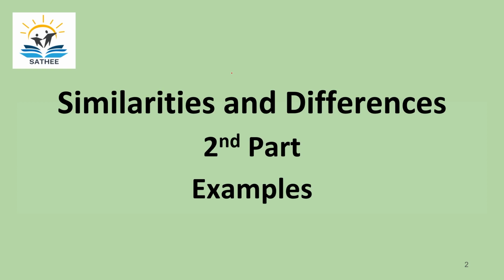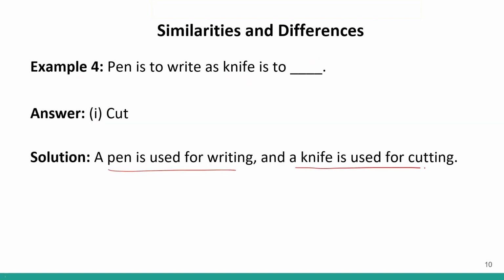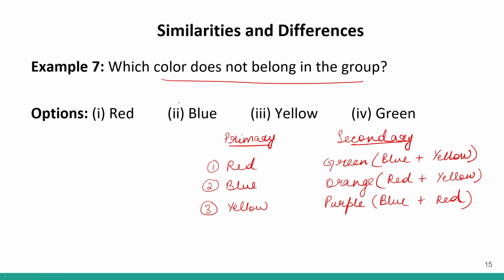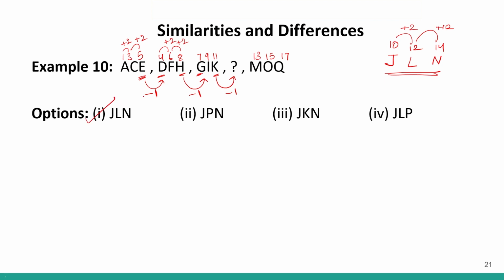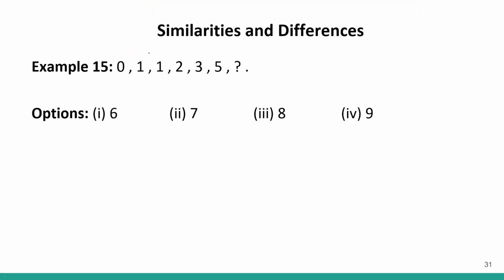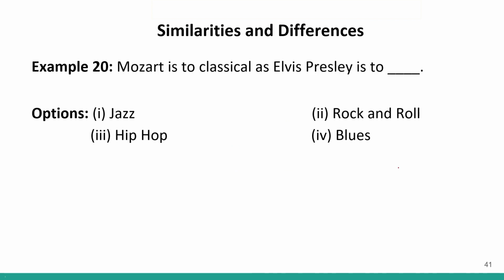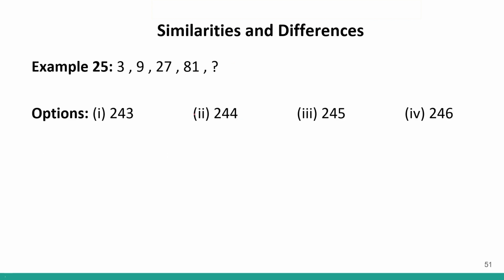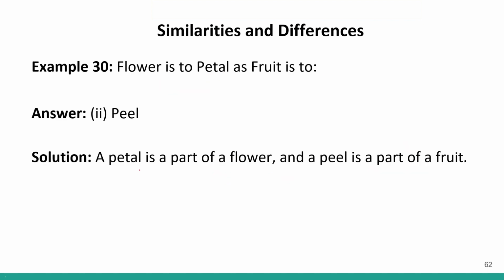Pattern Recognition Advanced Examples in Similarities and Differences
Subject: Logical Reasoning
Programme Name: Similarities and Differences
Course Name: CLAT

📡 Key Features:
Syllabus-focused Content